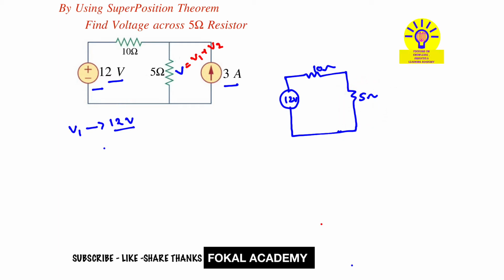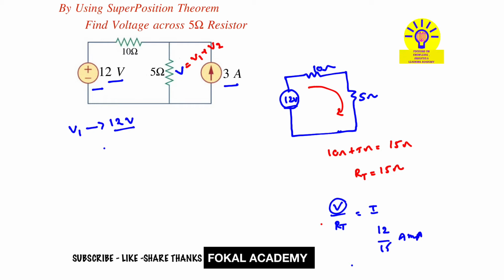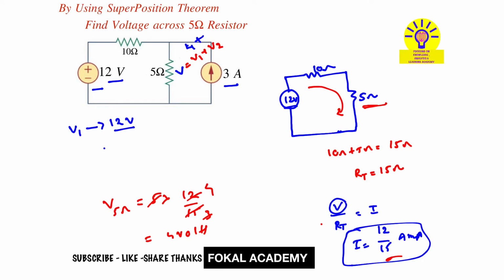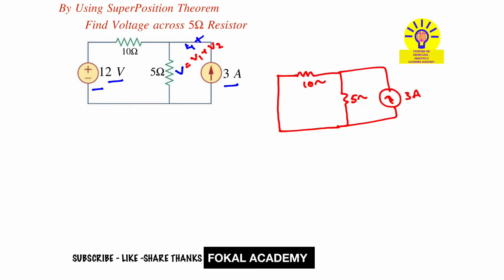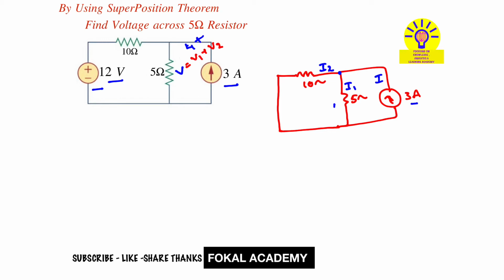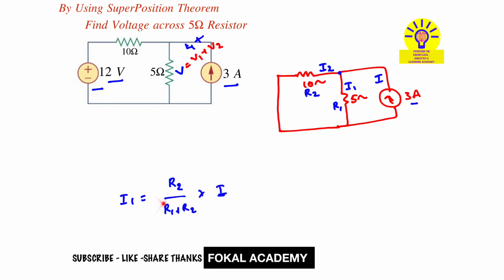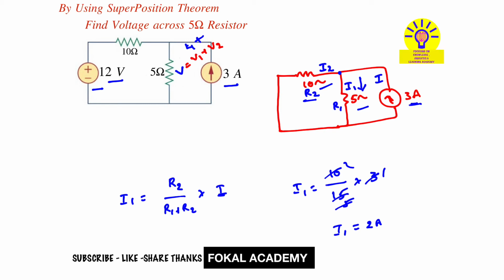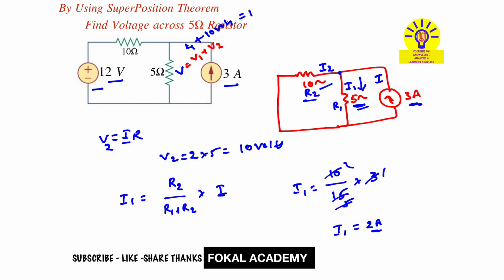Circuit analysis || voltage across resistor using Superposition Theorem Solved Problem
superposition theorem solved problem
how to find voltage drop using superposition theorem

Find Voltage Across 5Ω Resistor Using Superposition Theorem

Superposition Theorem Explained | Voltage Across 5Ω Resistor

Step-by-Step Superposition Theorem Solution | Circuit Analysis

How to Apply Superposition Theorem to Solve Circuits

Superposition Theorem Example | Solving for Voltage Drop

YouTube Video Description:

In this video, we apply the Superposition Theorem to find the voltage across the 5Ω resistor in a given circuit. The Superposition Theorem helps us analyze circuits with multiple sources by considering one source at a time.

📌 What You’ll Learn:
✔ Understanding Superposition Theorem
✔ Step-by-Step Solution for the Given Circuit
✔ Voltage Calculation Across 5Ω Resistor
✔ Practical Applications in Electrical Engineering